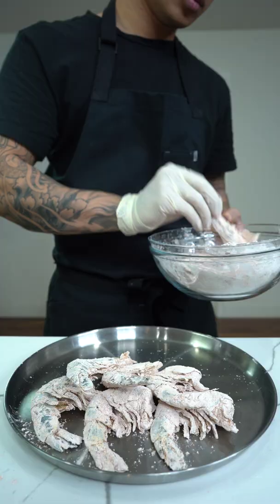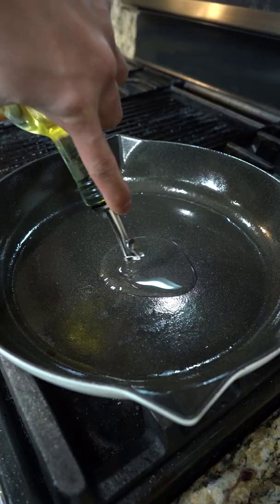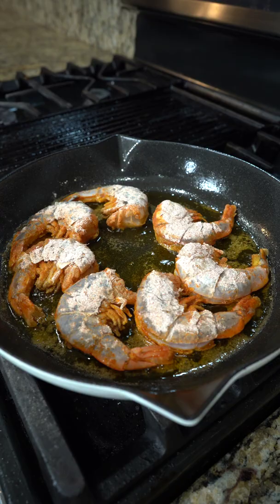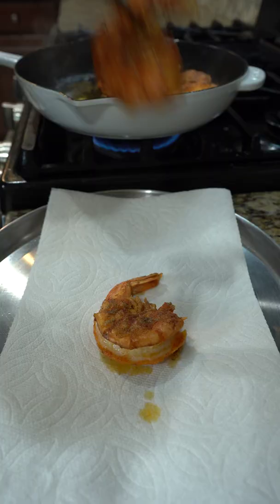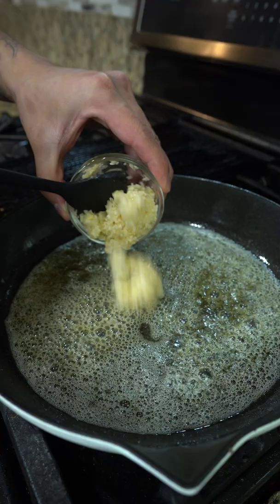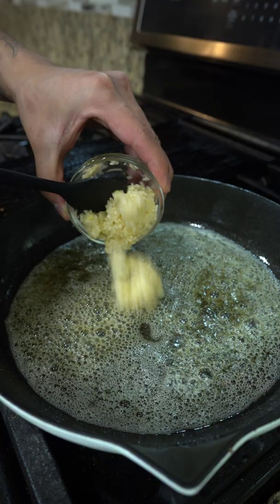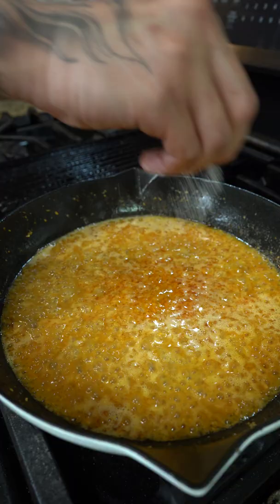GARLIC BUTTER SHRIMP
Serves 2

- 1/3 cup corn starch
- 1.5 tablespoons paprika
- 1/2 tablespoon cayenne chili powder
- 1 lb peeled and deveined shrimp (size 8-12)
- 3 tablespoons butter
- 2 tablespoons minced garlic
- 1 tablespoon of shrimp paste with soy bean oil
- 1/2 cup blended coconut water (blend 1/2 cup coco water + 3 large cloves of garlic)

Optional garnish: lemon wedges

Method:

1. Add 1/2 cup of coconut water and 3 large cloves of garlic to a blender and blend until the garlic is pulverized  transfer to a container and set aside.
2. Add corn starch, paprika and cayenne chili powder to a bowl
3. Combine the shrimp. Give it a toss to coat then dust off the excess corn starch.
4. Drizzle a generous amount of oil to a pan on medium heat.
5. Add the shrimp and fry each side for 2 minutes. (Cook time may vary if you’re using a different size shrimp) Remove and season with kosher salt
6. Clean out the pan, return it to the stove on medium low heat.
7. Melt the butter then add the minced garlic and fry on low until it’s fragrant and turns a light blonde color.
8. Add shrimp paste continue to fry for another minute followed by the blended coconut water
9. Let it reduce, season with salt and black pepper to taste, add the shrimp then toss to coat. plate up and enjoy